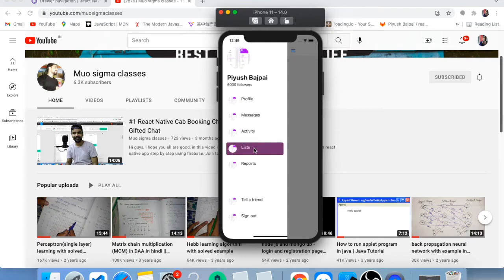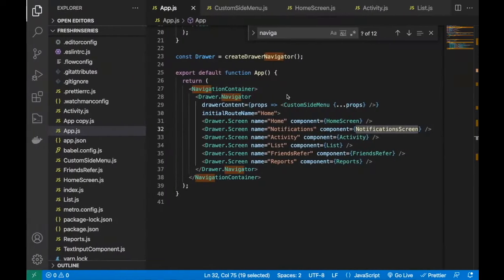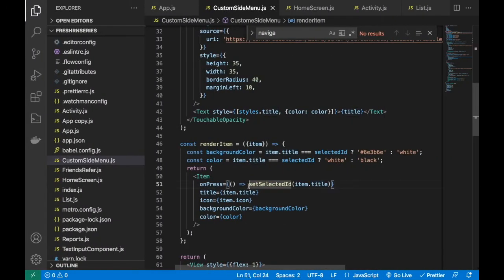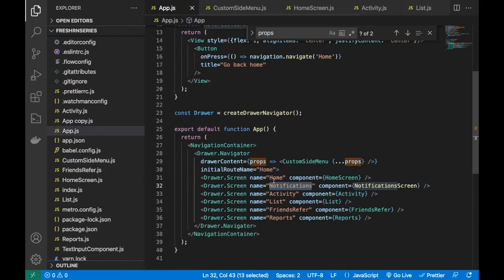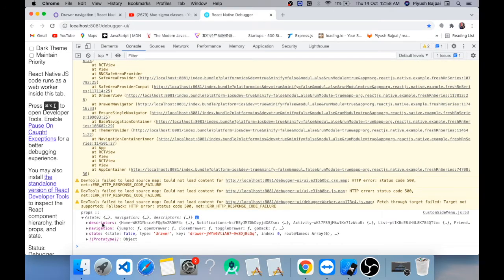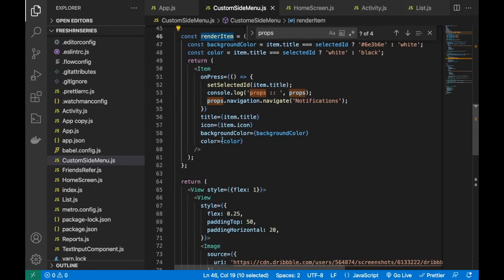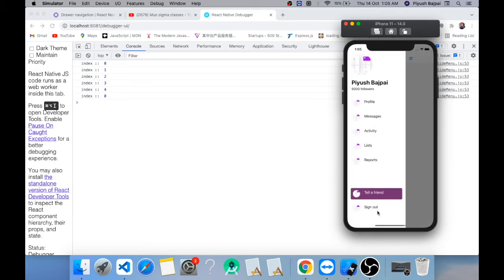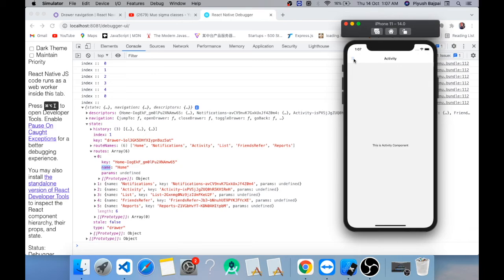Functional Custom Drawer Navigator in React Navigation v5 Tutorial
Part 2 - Custom Drawer Navigator in React Navigation v5 Tutorial -
In this tutorial, you'll learn how to setup navigation in Custom drawer navigation in react navigation v5.